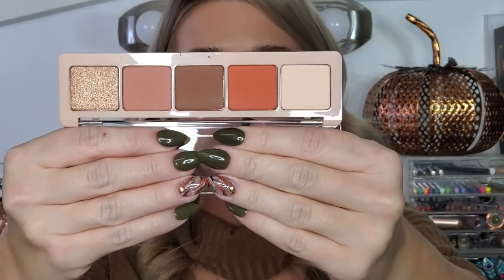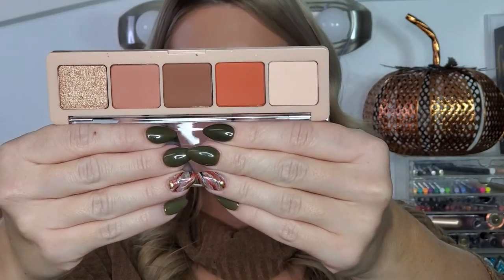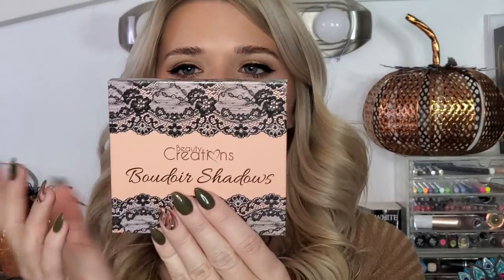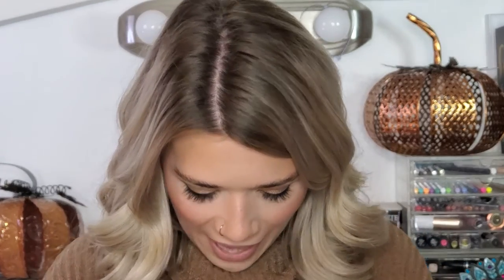BOXYCHARM UNBOXING! November 2020.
Hi guys here is my November boxycharm unboxing i hope you enjoy it.